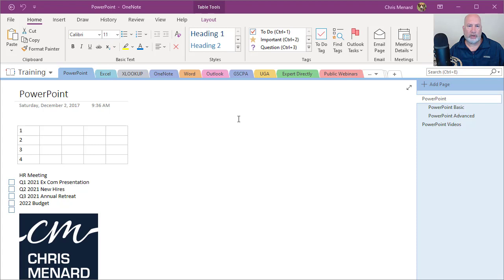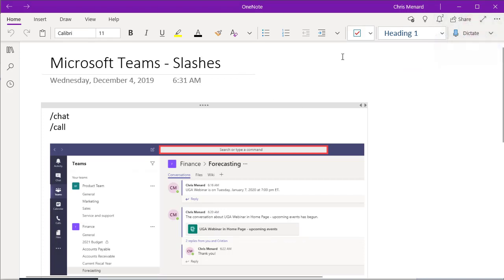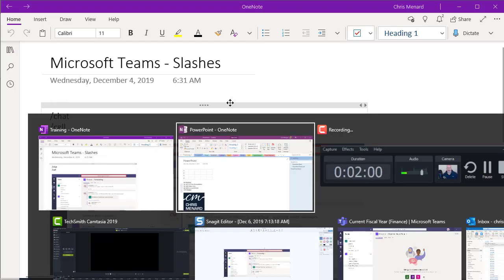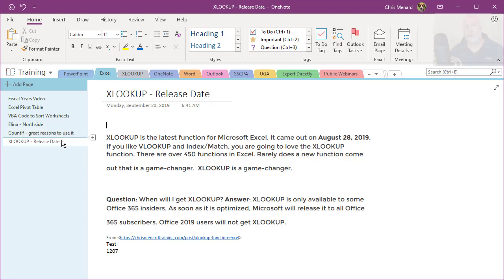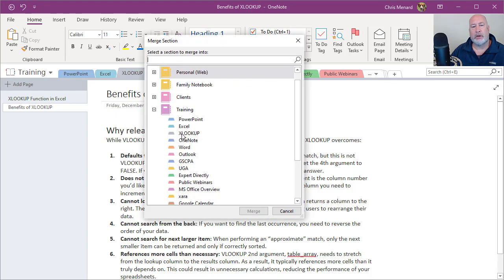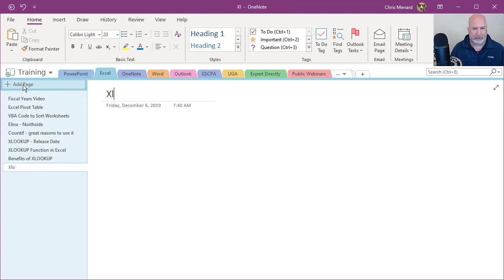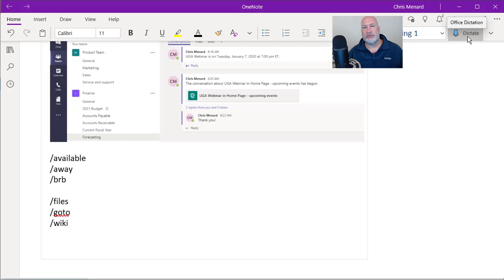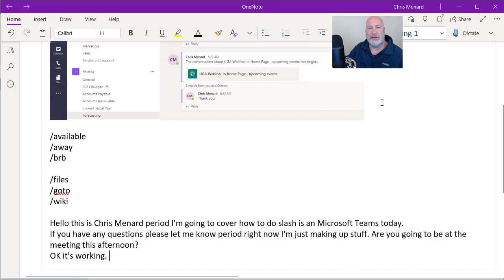Microsoft Onenote: five tips including printing a notebook and creating subpages by Chris Menard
This OneNote video will show how to print a notebook, dictate notes, create subpages, merge sections, and move the pages to the left in OneNote 2016. To print a notebook you have to use OneNote for Windows, aka OneNote.

Tip 1 - print a notebook
Tip 2 - Make pages appear on the left
Tip 3 - Merge sections
Tip 4 - Create subpages
Tip 5 - Dictate in OneNote for Windows 10

-- EQUIPMENT USED
○ My camera